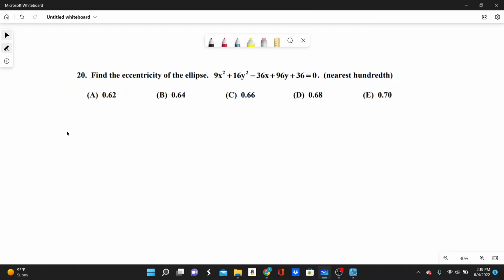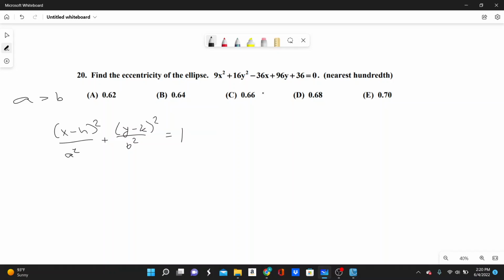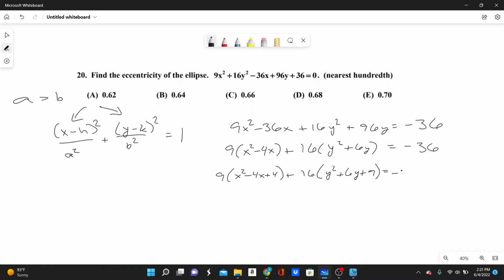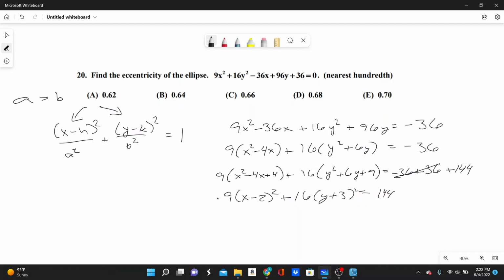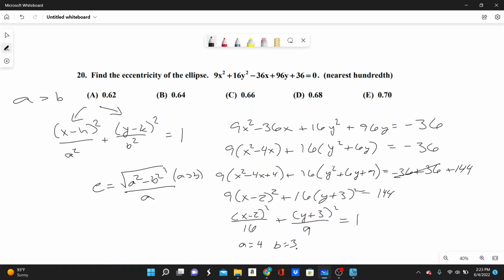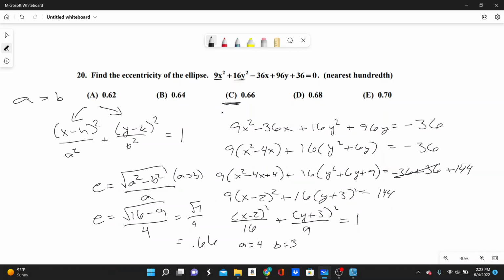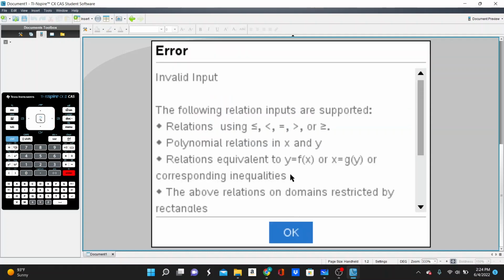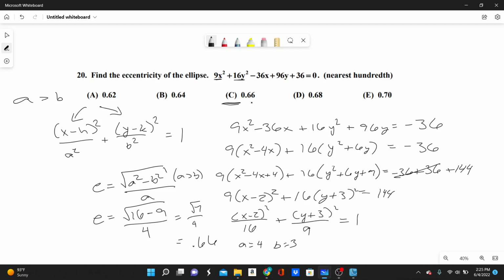2021 SAC Math #20